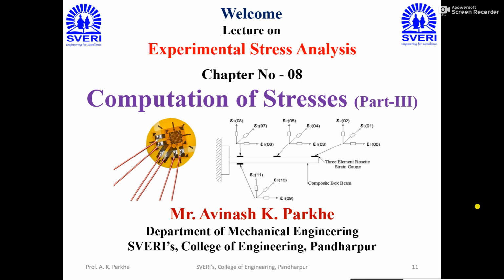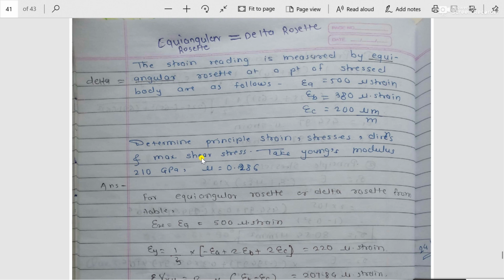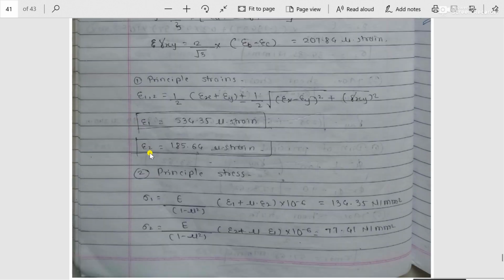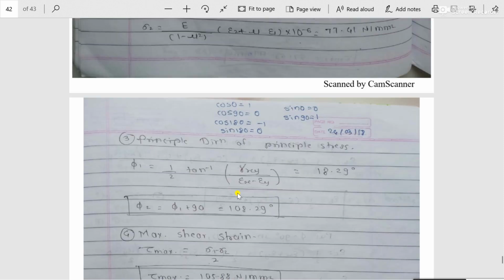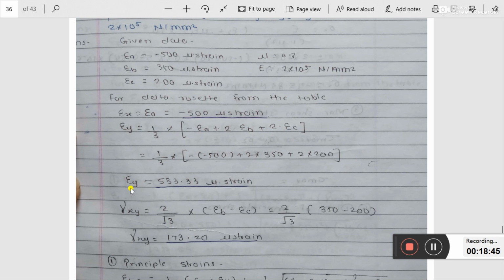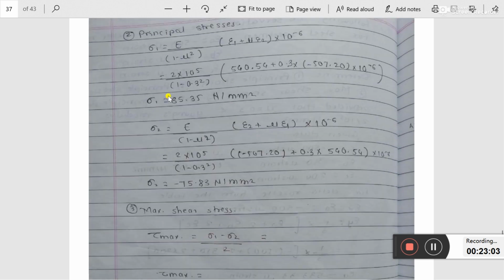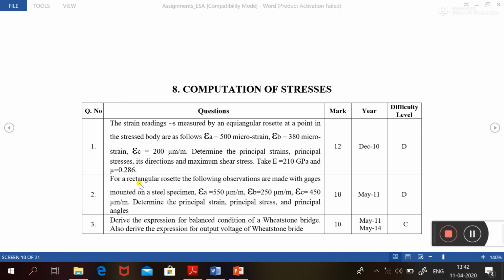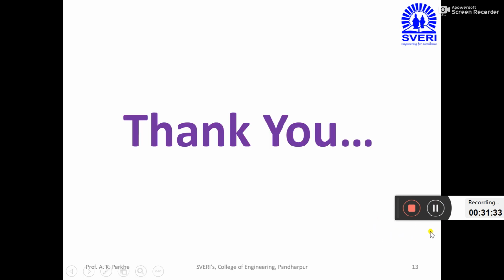Chapter-08_ Computation of Stresses_Part-03